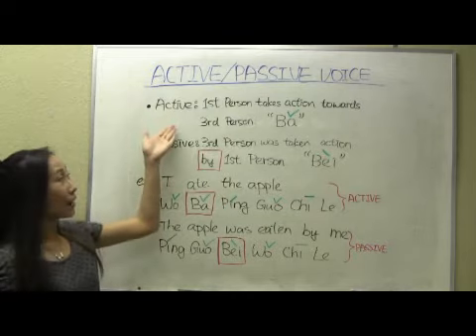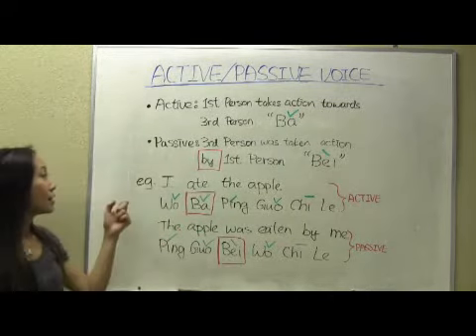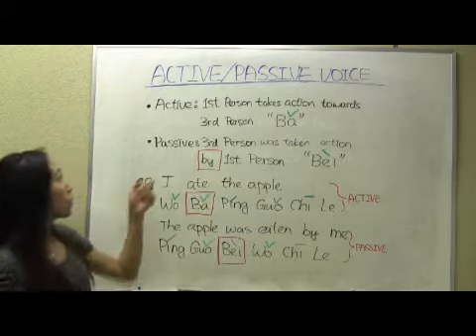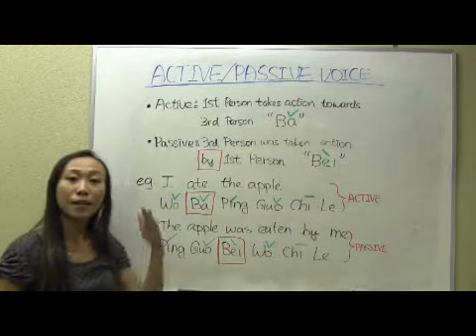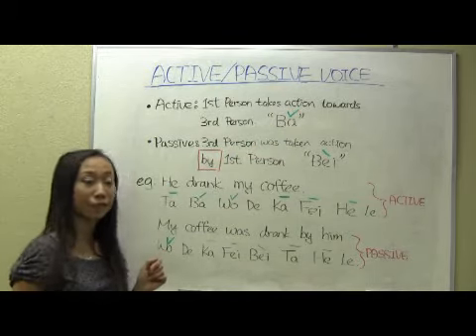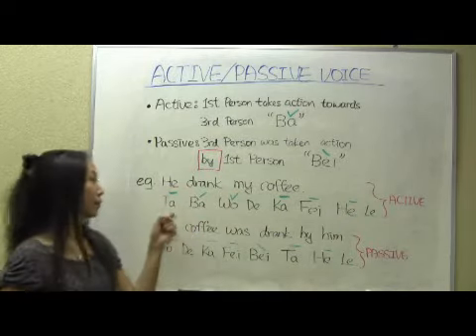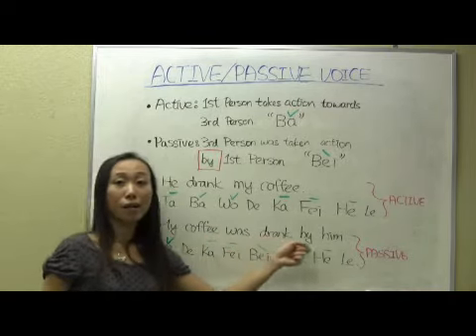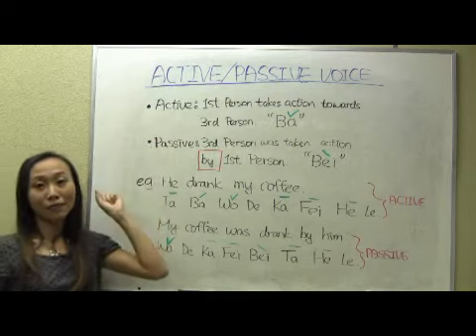Chinese Active Passive Voice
Learn Chinese Together:)